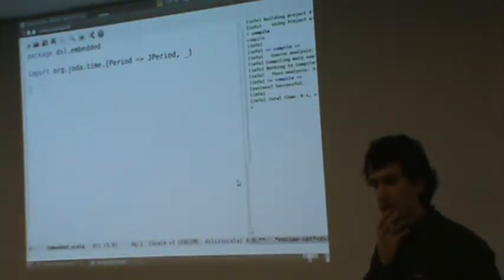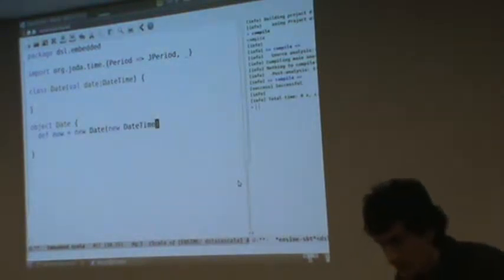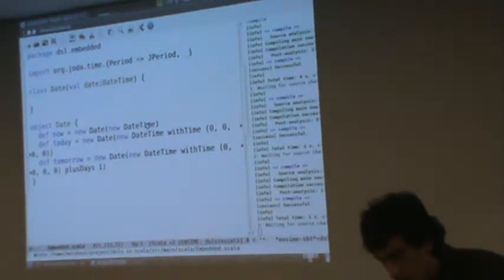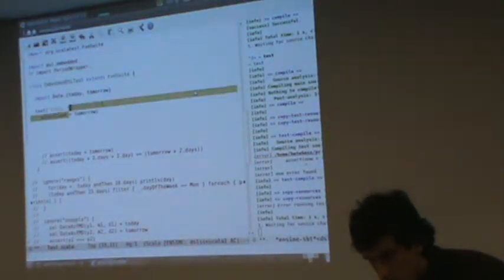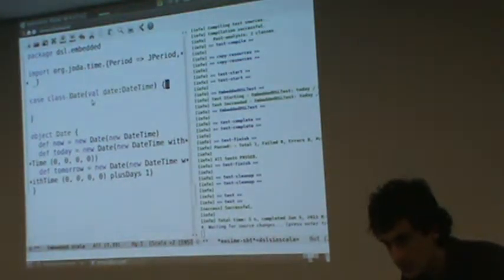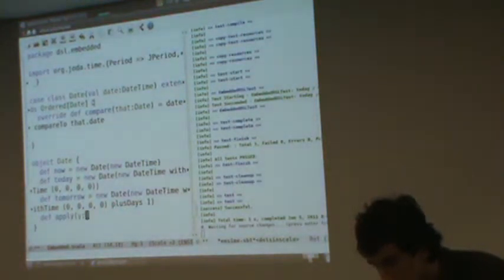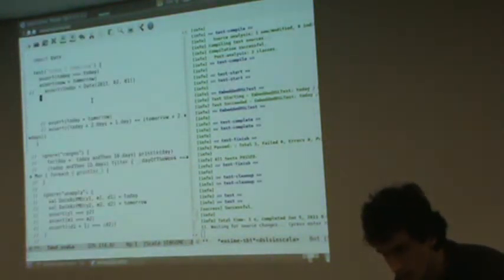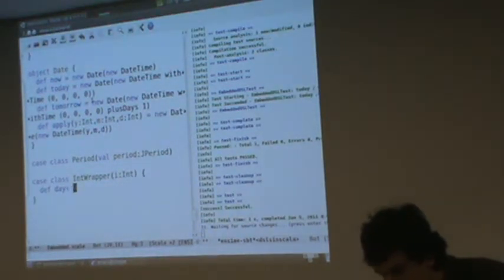DSLs in Scala [2/5]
Alexandre Bertails talk on DSLs in Scala from the Boston Area Scala Enthusiasts Meeting in January 2011.